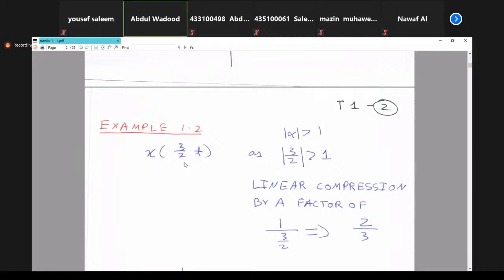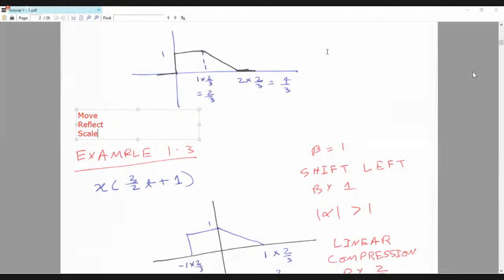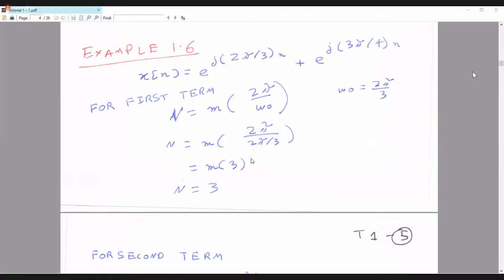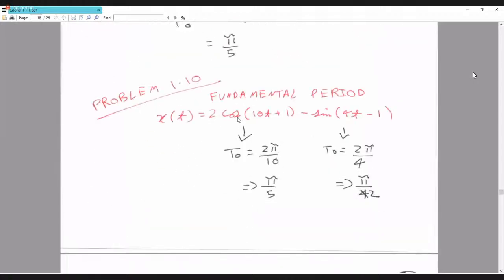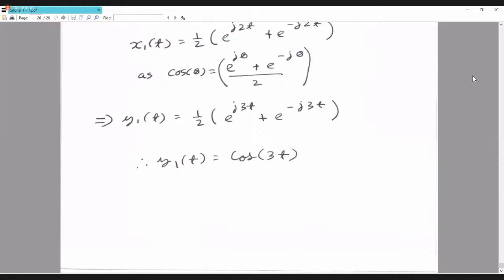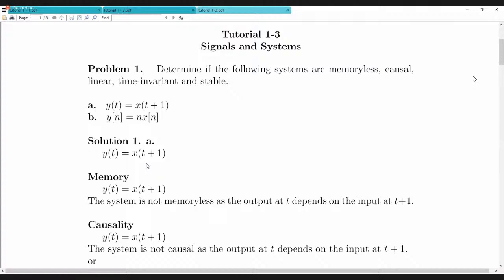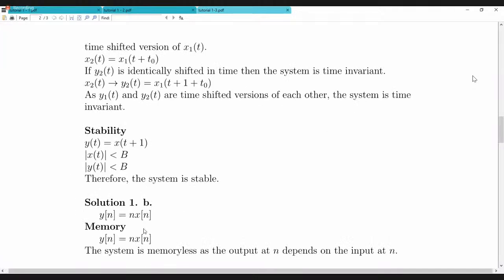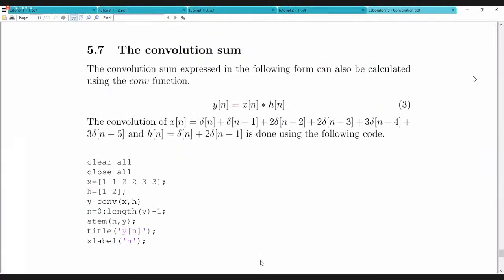201 شبك - تحليل الاشارات -- 16\03\2021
جامعة الملك سعود - كلية الدراسات التطبيقية - شبكات الحاسب